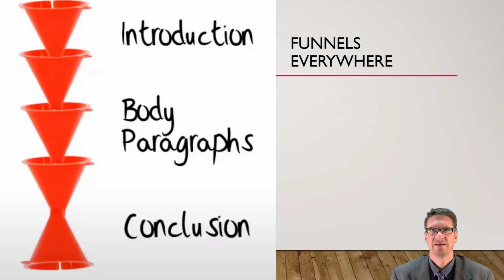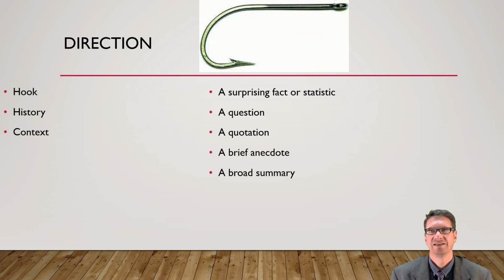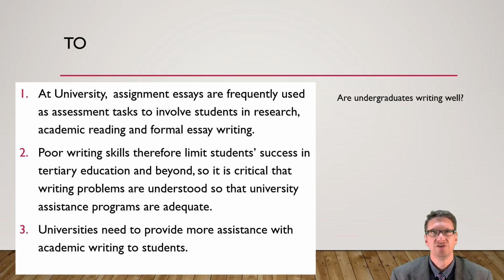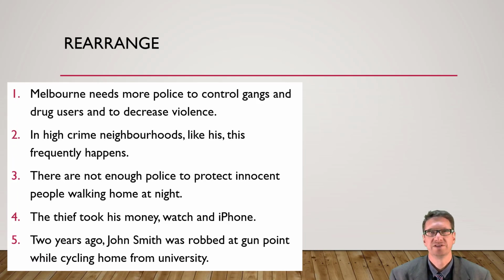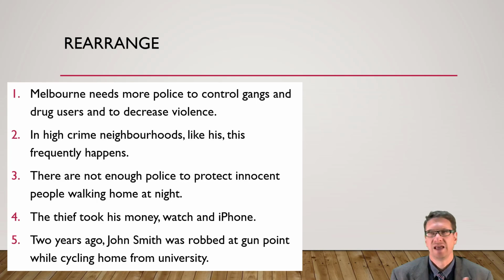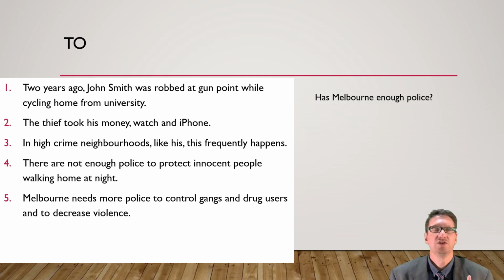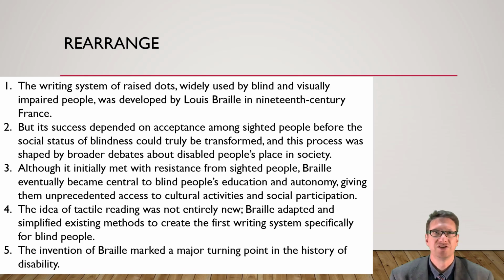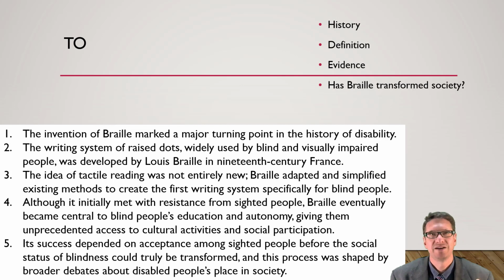ELE5ERM Module 3B.1 Funnels